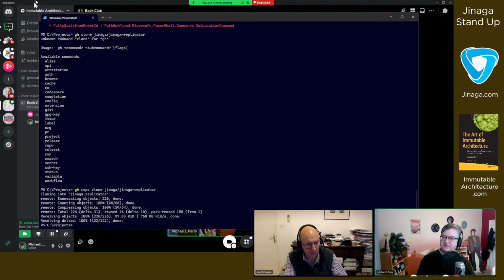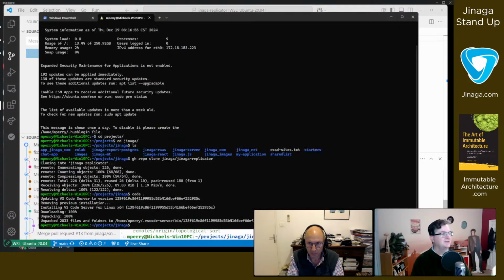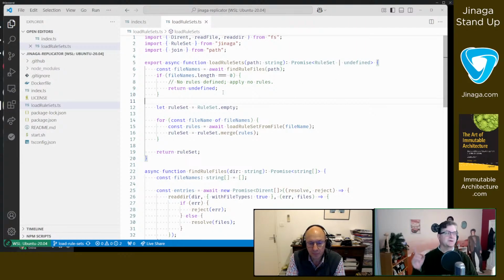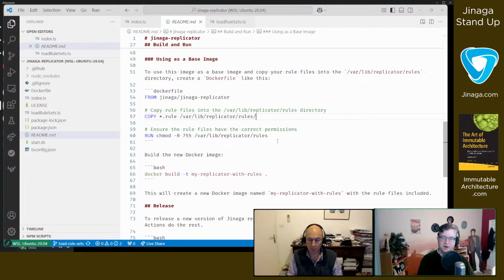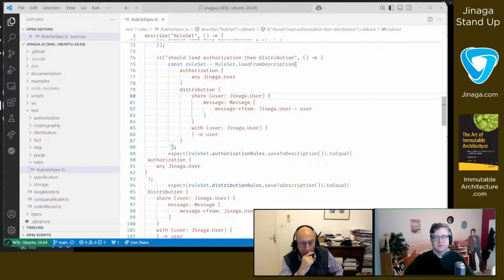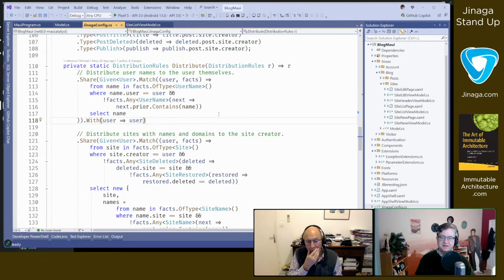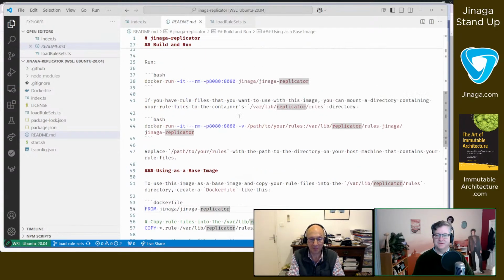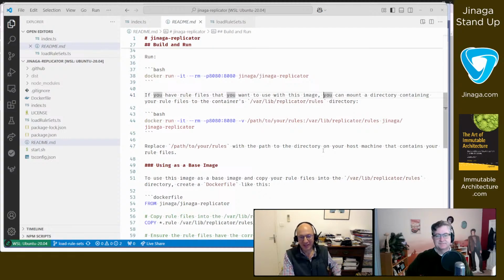Rule Sets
Deploy rule sets to a Jinaga Replicator! The replicator will enforce authorization and distribution rules based on the text files that you give it. There is no custom code running within the replicator. The rule sets are completely declarative.

Build your rule sets in TypeScript or .NET and write them to a file in your build pipeline. Then you can mount them to your own replicator containers or build them into your own images.